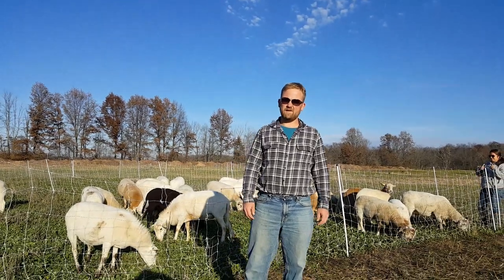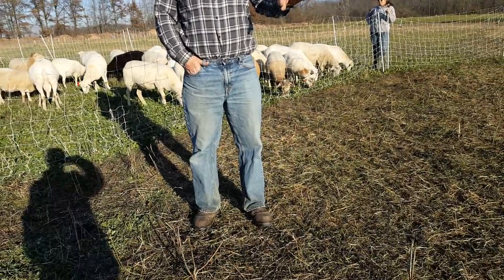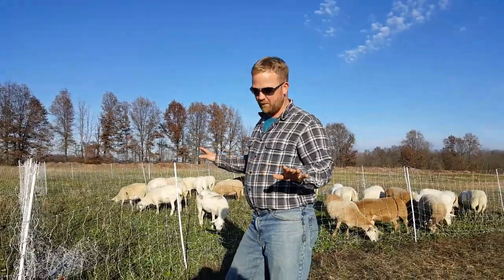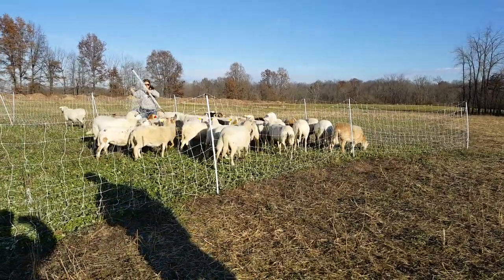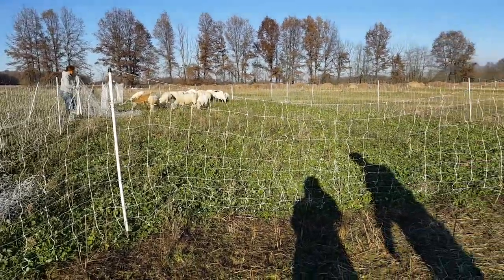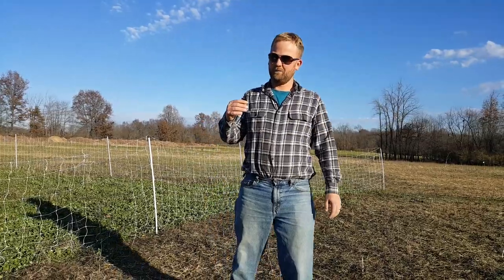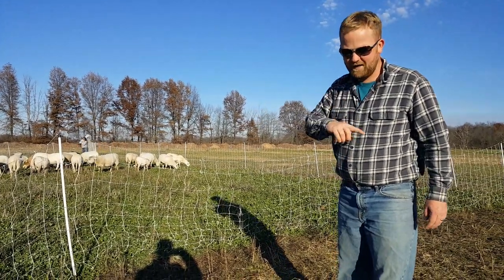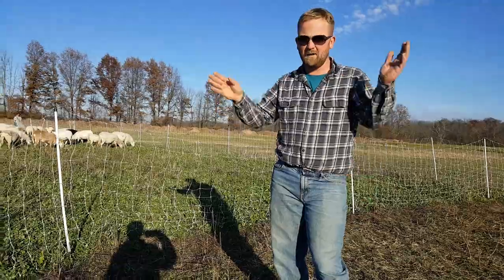Rotational Grazing with Sheep in the Orchard.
Rotational Grazing with Sheep in the Orchard. Here we show how we move our sheep up and down the rows of our young orchard using electrified net fence from Premier 1.